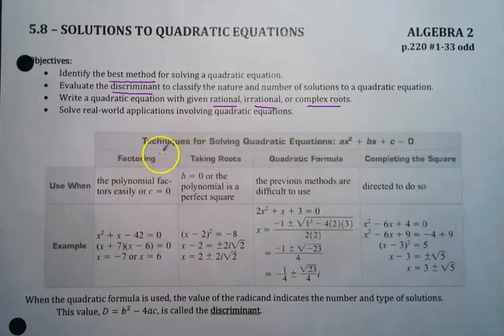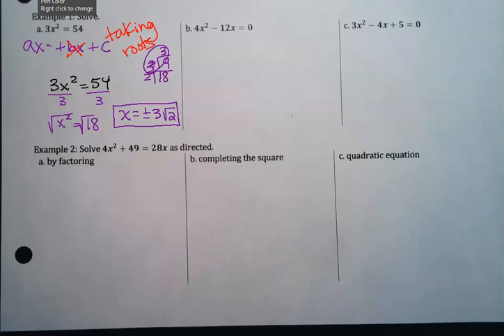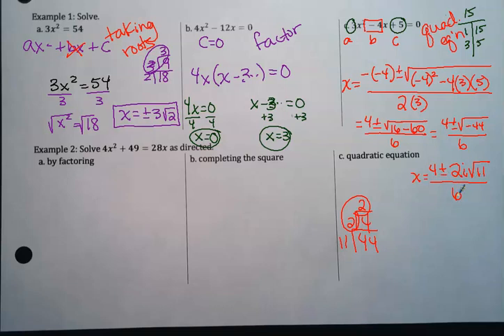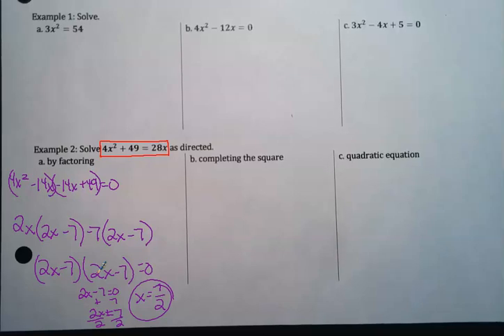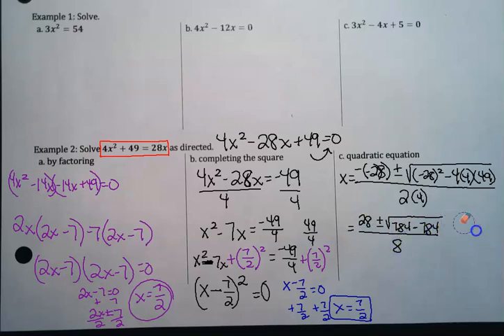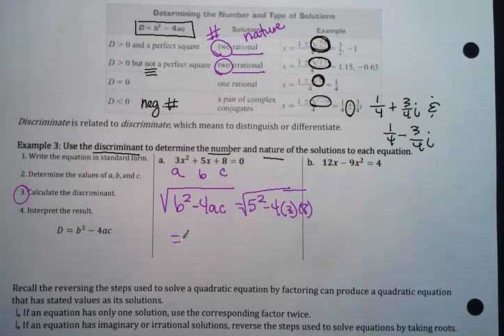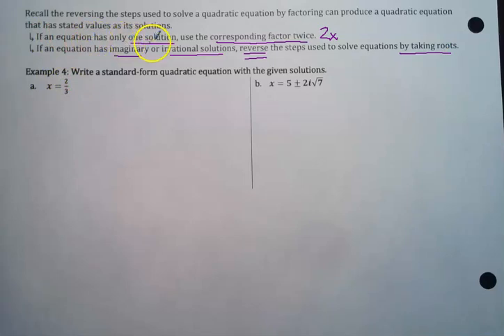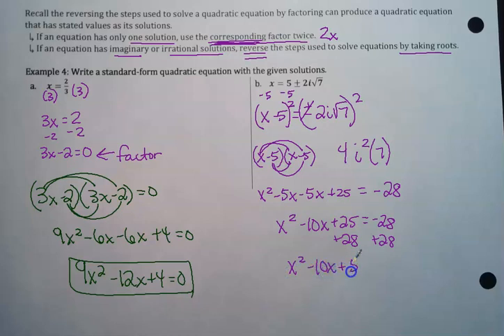A2 5.8 Solutions to Quadratic Equations